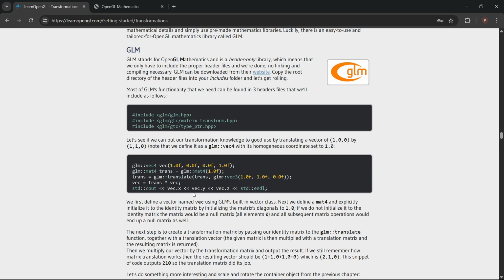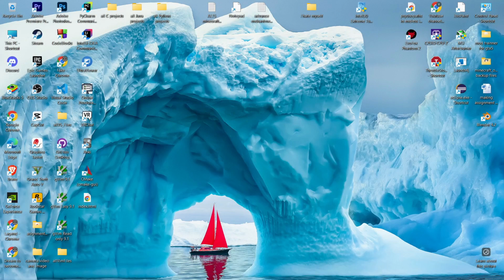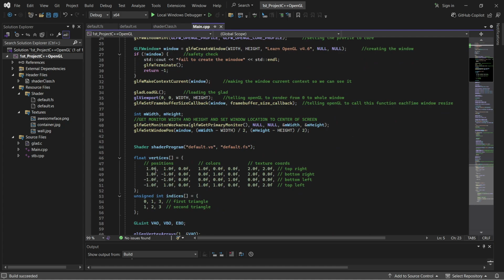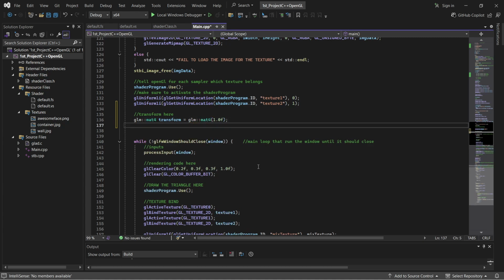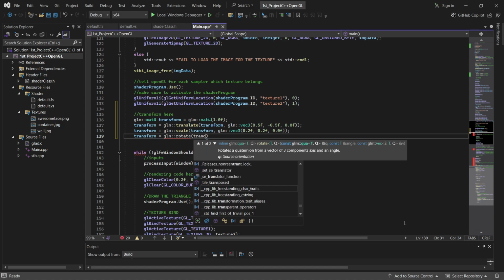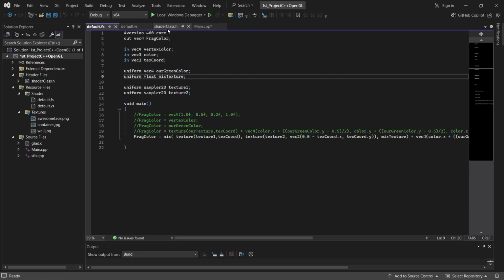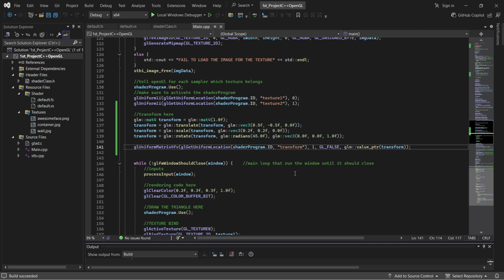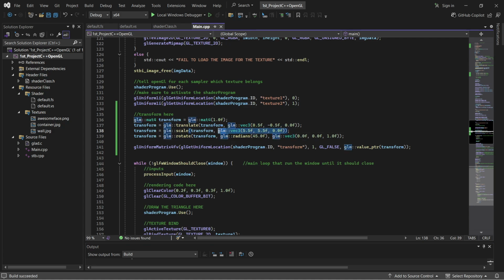Learning OpenGL Part-17 Going Local Space to World Space